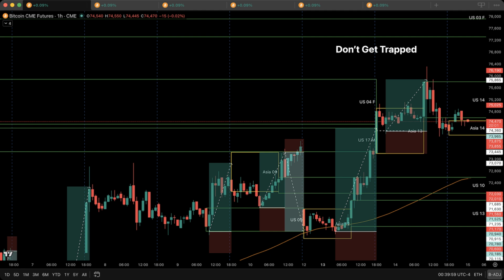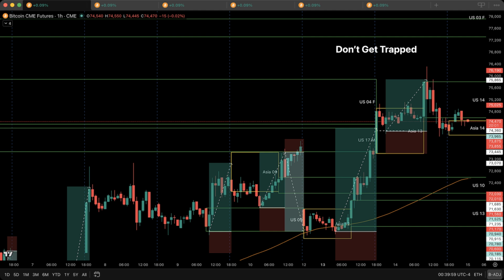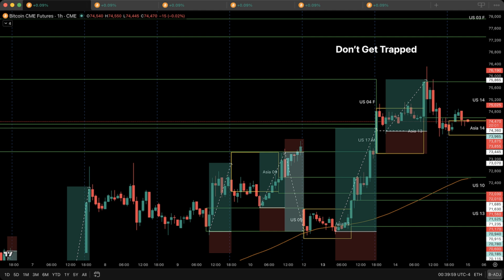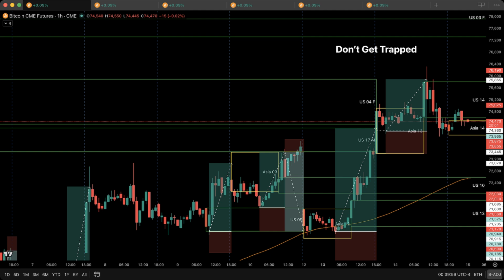You Get Shaken Out Here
This is where the move looks safe.
And this is where it turns against you.

April 13 Asia session setup
Compression before expansion
Failure at February 4 boundary
Breakdown from overlap

bitcoin, BTC, CME Bitcoin futures, bitcoin price, crypto market

Watch what happens when holding fails.

Chapters
0:00 Compression Before the Move
0:28 Holding Inside the Range
0:58 Pressure Builds Upward
1:30 First Trap at the Top
2:07 Holding Above the Mid
2:30 Expansion Begins to Form
3:00 Breakout After Compression
3:35 Momentum Starts to Fade
4:01 Failure at Upper Boundary
4:38 Repeated Rejection at the Top
5:03 Structure Begins to Flip
5:30 Breakdown Through Support
6:01 Downward Acceleration Begins
6:28 Compression Returns Below
7:07 Repeated Failure in Both Directions
7:34 Downside Pressure Dominates
8:09 No Holding Above, Only Rejection
8:40 Same Structure, Opposite Side